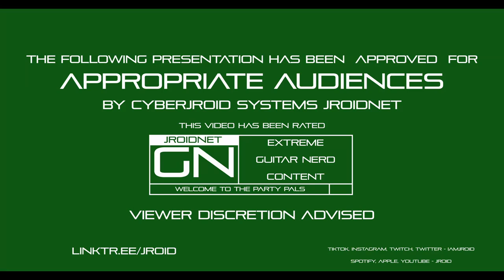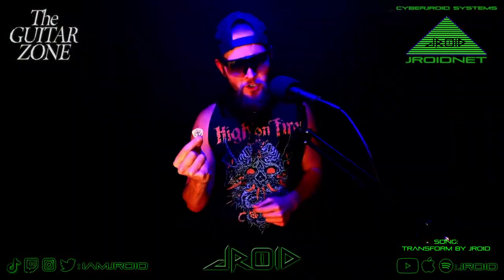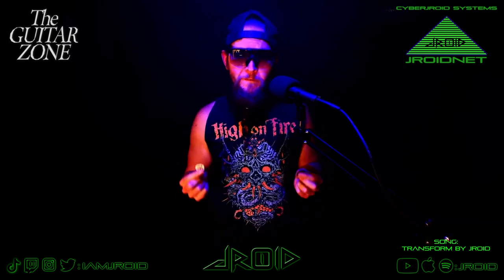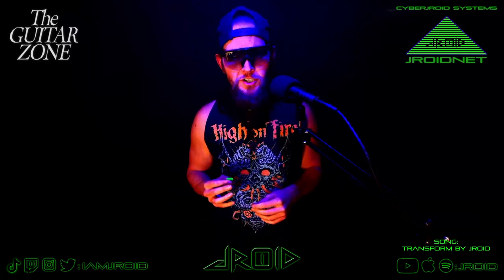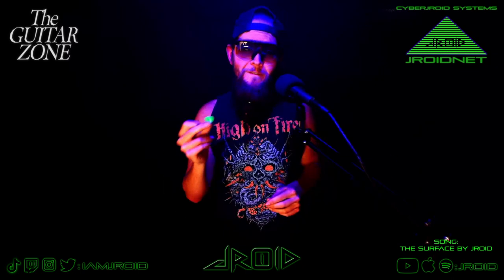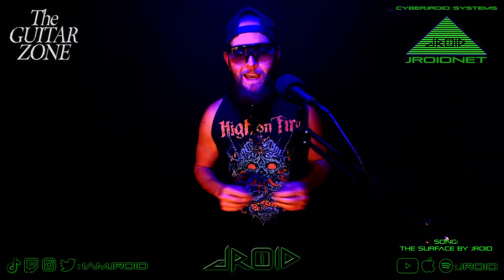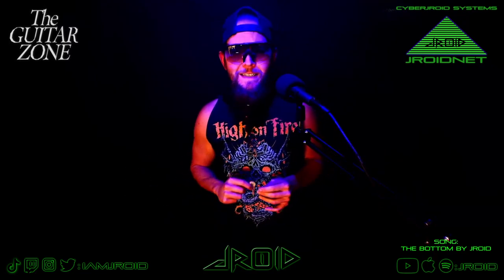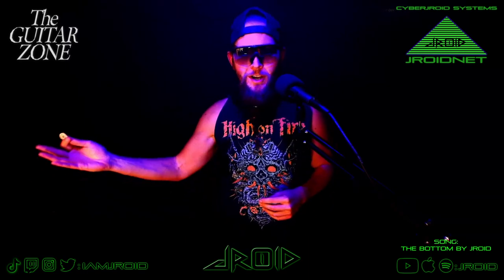METALLICA Signature Guitar Pick REVIEW | James Hetfield White Fang Dunlop Flow Kirk Hammett Jazz III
WARNING: Extreme Guitar Nerd Content! Today on The Guitar Zone, I'm opening / unboxing / unbagging (whatever you want to call it) and testing / comparing / reviewing the Jim Dunlop Metallica signature guitar picks. The James Hetfield White Fang 1.14 mm Dunlop Flow and the Kirk Hammett Jazz III in both neon/fluorescent green and sparkle purple.

Chapters:
00:00 - Intro | You've Just Crossed Over Into The Guitar Zone
01:05 - Unboxing / Unbagging / Opening | NO TALKING w/ Close-up Video
01:48 - James Hetfield White Fang Dunlop Flow Pick (1.14 mm gauge / thickness)
04:34 - Kirk Hammett Jazz III (Green & Purple)
06:30 - Sound Comparison Intro / Info
07:35 - Sound Tests / Comparisons w/ Standard Flow 1.0 and Red Jazz III
10:13 - Final Thoughts / Review / Outro
11:15 - Guitar Solo Jam w/ White Fang Pick | Song: JROID - Transform

Songs in video: JROID - The Surface, JROID - Transform, JROID - The Bottom | Listen on Spotify, Apple, YouTube, etc. (LINKS BELOW).